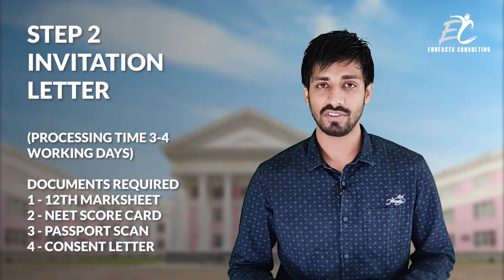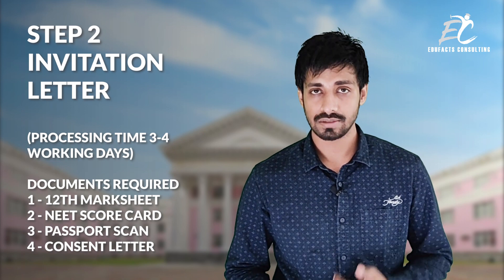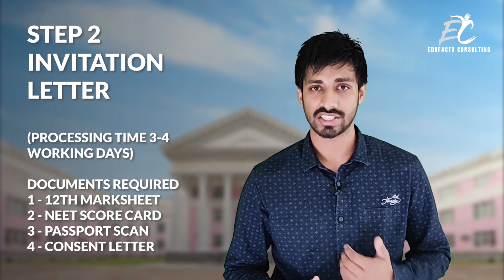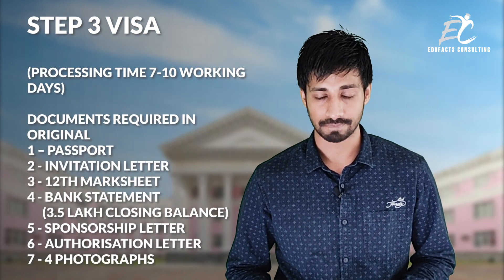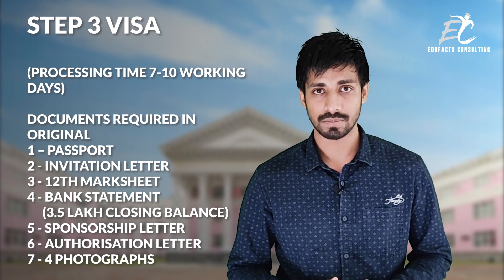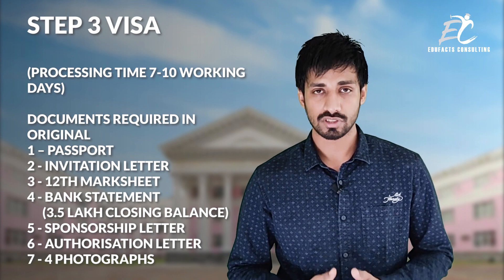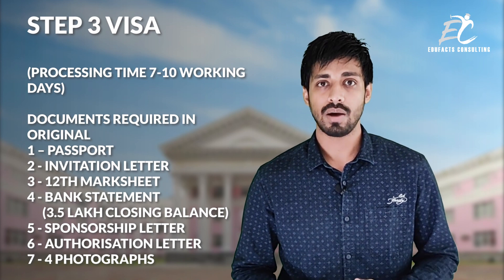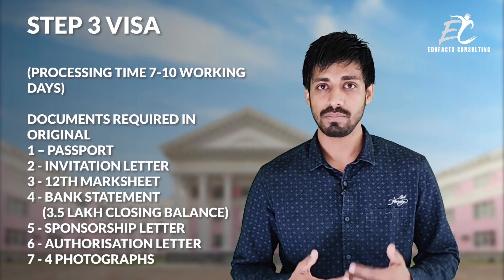MBBS Admission Process in Abroad | MBBS Abroad Eligibility | Review | MBBS in Ukraine | Russia, etc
Welcome back to Edufacts, Today Mr. Deven Sharma will explain about the admission process for MBBS in Abroad like - MBBS in Ukriane, MBBS in Russia, MBBS in Philippines, MBBS in Bangladesh, MBBS in Kyrgyzstan, MBBS in Kazakhstan, MBBS in China, etc. Admission for Study MBBS abroad started, Today you will get to know how you have to select the Medical collage in abroad and the most important thing is Complete admission process. Every country have a different Admission process.

ADMISSION PROCESS FOR MBBS ABROAD

STEP 1- ADMISSION LETTER

(PROCESSING TIME 2-3 WORKING DAYS)

DOCUMENTS REQUIRED
1 - 12TH MARKSHEET
2 - NEET SCORE CARD

STEP 2- INVITATION LETTER

(PROCESSING TIME 3-4 WORKING DAYS)

DOCUMENTS REQUIRED
1 - 12TH MARKSHEET
2 - NEET SCORE CARD
3 - PASSPORT SCAN
4 - CONSENT LETTER

STEP 3 – VISA

(PROCESSING TIME 7-10 WORKING DAYS)

DOCUMENTS REQUIRED IN ORIGINAL
1 – PASSPORT
2 - INVITATION LETTER
3 - 12TH MARKSHEET
4 - BANK STATEMENT
(3.5 LAKH CLOSING BALANCE)
6 - AUTHORISATION LETTER
7 - 4 PHOTOGRAPHS

STEP 4- DEPARTURE FROM INDIA AND ARRIVAL IN UKRAINE
STEP 5- TRANSPORTATION FROM AIRPORT TO HOSTEL.
STEP 6  HOSTEL REGISTRATION
STEP 7- UNIVERSITY EXAMINATION
STEP 8 - CONTRACT SIGNING
STEP 9  CLASSES STARTS